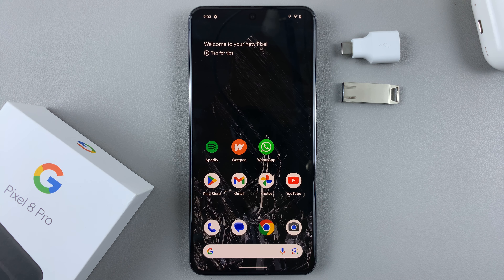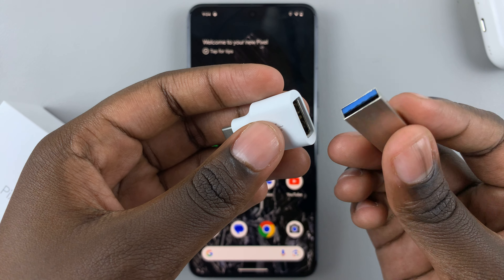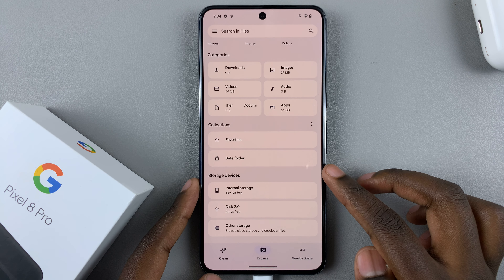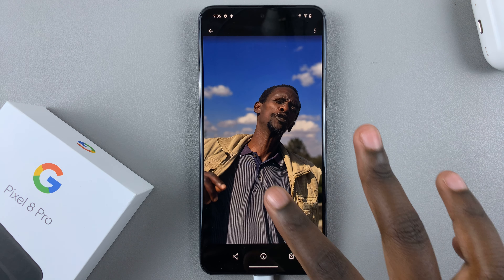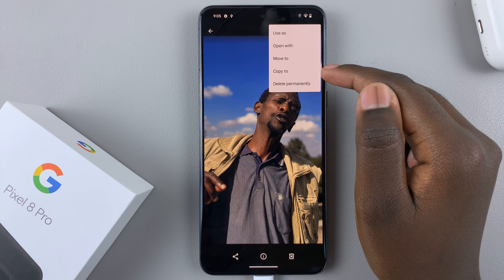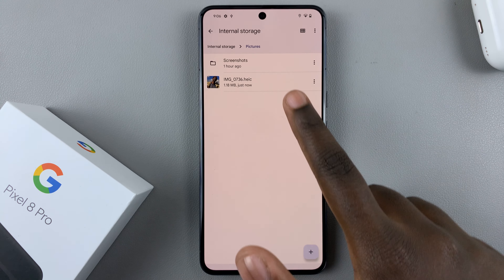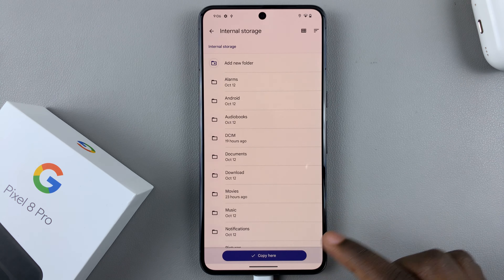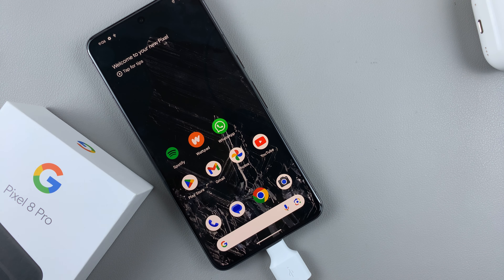Google Pixel 8 / Pixel 8 Pro: How To Transfer Photos & Videos From Flash Drive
Here's how to transfer photos and videos from a flash drive to your Google Pixel 8 or Pixel 8 Pro.

Whether you're looking to backup your memories or simply need to access photos on the go, this guide has you covered.

Before you begin, you'll need a few things:

Google Pixel 8 or Pixel 8 Pro: Ensure that you have your Pixel device at hand.
A Flash Drive: This is where your photos are stored. Make sure it's compatible with your Pixel device.
USB OTG (On-The-Go) Adapter: This is a small adapter that allows you to connect your flash drive to your Pixel device. It should be type-C male.

Transfer Photos & Videos From Flash Drive To Google Pixel 8 / Pixel 8 Pro:
How To Transfer Photos From Flash Drive To Google Pixel 8 / Pixel 8 Pro:
How To Transfer Videos From Flash Drive To Google Pixel 8 / Pixel 8 Pro:

Step 1: Begin by connecting your flash drive to the USB OTG adapter. Connect your flash drive to your Pixel device, make sure to plug it into your Pixel's type-C charging port.

Step 2: The Pixel should automatically detect the connected flash drive. Swipe down on the screen to reveal the notifications shade to confirm this.

Step 3: On your Pixel 8 or Pixel 8 Pro, navigate to the "Files" app. This is where you'll manage your files.

Step 4: In the Files app, find the connected flash drive under the "Storage Devices" section. Tap on it to explore the contents.

Step 5: Now, locate the photos and you want to transfer. You can do this by navigating through the folders on the flash drive. Once you've found the desired images & videos, select them.

Tap and hold on one and select the rest using the radial buttons. Then select the 'Copy' or 'Move' option from the menu. The 'Move' option will remove the file from the original location completely.

You can also open the file you want to transfer, tap on the three dots in the top-right and again, select "Copy" or "Move".

Step 6: A menu will appear from which you need to select "Internal Storage". Select the folder in the internal storage where you want your photos and videos to be stored. You can also create a new folder.

The data transfer process will commence, and the time taken will depend on the size and number of files being transferred. The photos and videos will now be stored on your Pixel 8 or Pixel 8 Pro.

Step 7: After the transfer is complete, it is crucial to safely eject the flash drive from your Pixel device. This can be done by swiping down from the top of the screen to reveal the notifications shade and choosing the 'Eject' option. This ensures that no data is lost or corrupted during the process.

WOTOBEUS USB-C to USB-C Cable 5A PD100W Cord LED Display:

Cell Phone Tripod Adapter